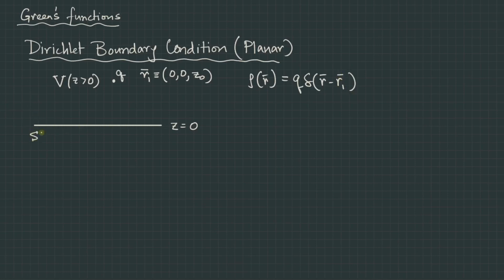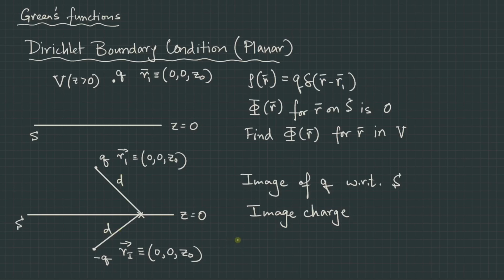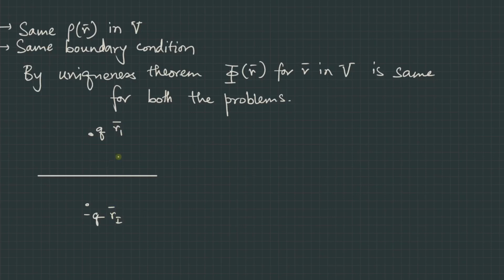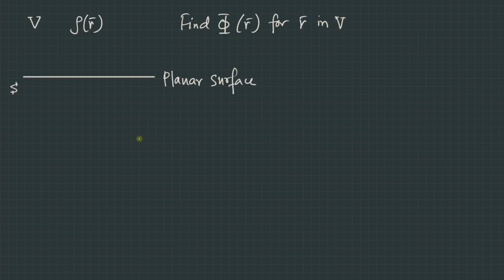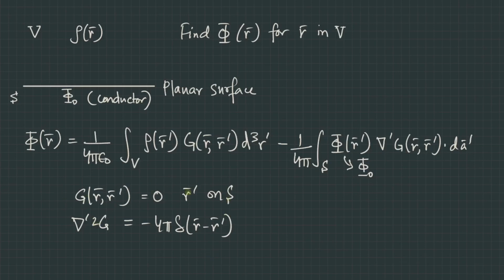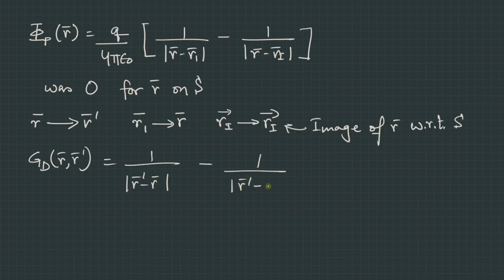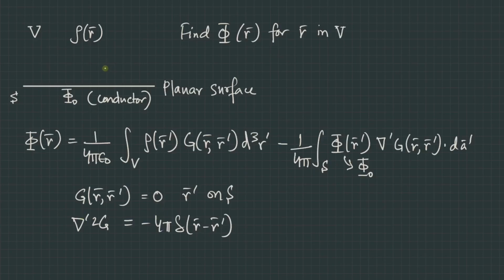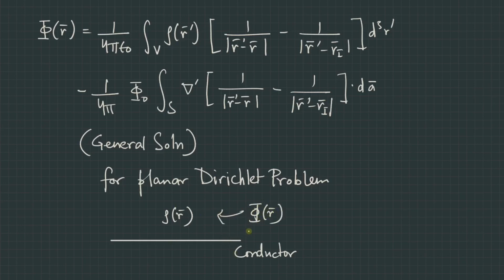Method of Images(Planar surface) | Special Topics in Electrodynamics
Using method of images to solve a planar Dirichlet boundary value problem. Generalizing the solution using Green's function.

This series is meant for someone who has already learnt and understood basic electromagnetism and some vector calculus. In my opinion, a very good resource for that would be Prof. Shankar's lectures at Yale